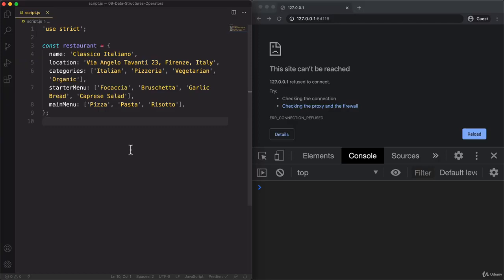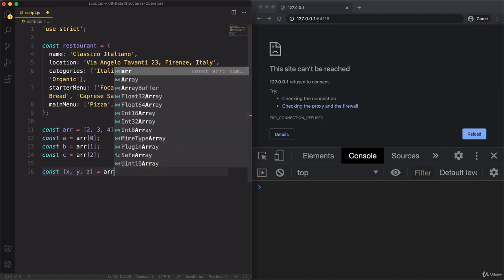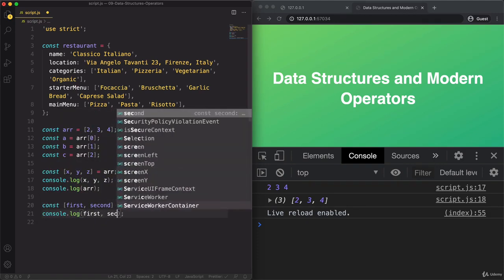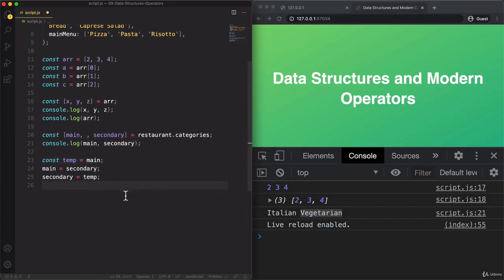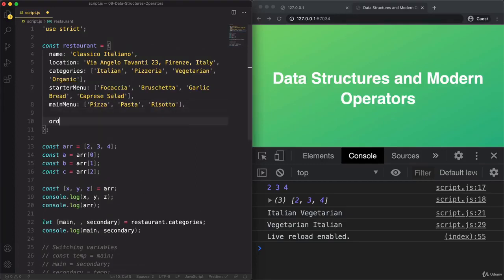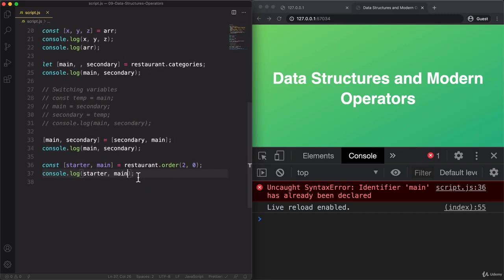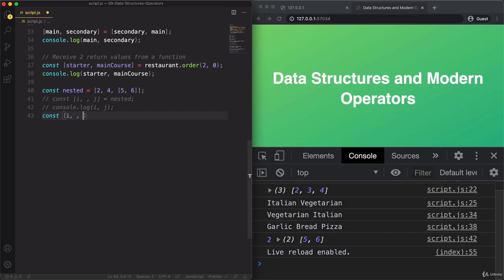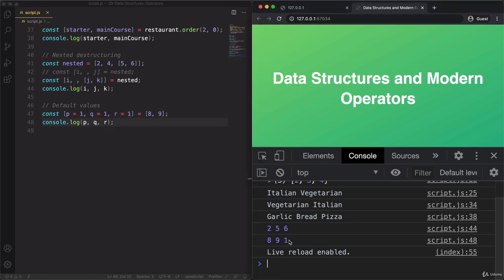103 Destructuring Arrays720p